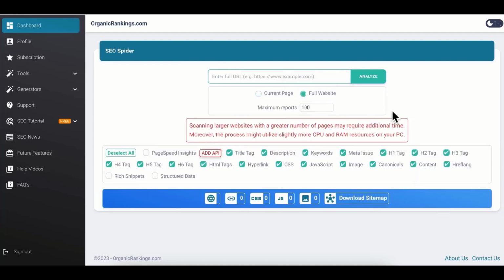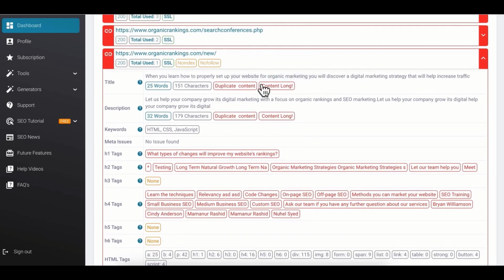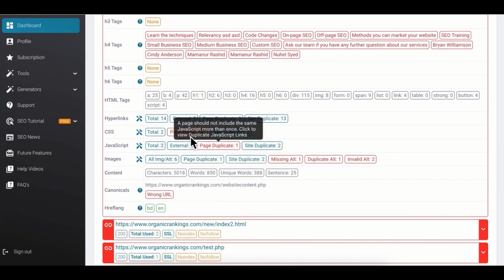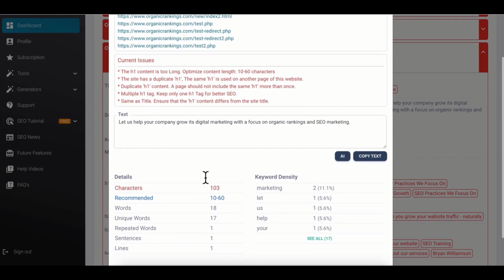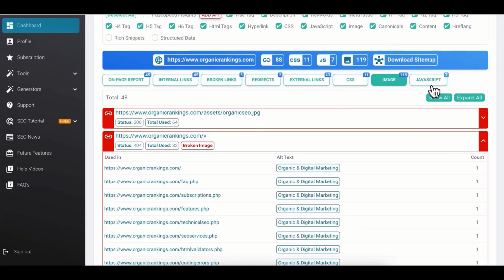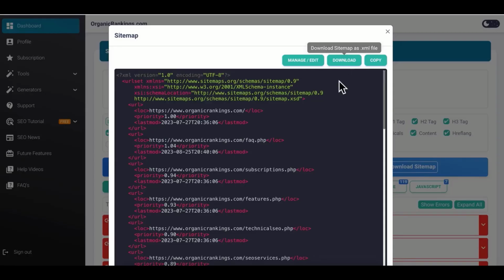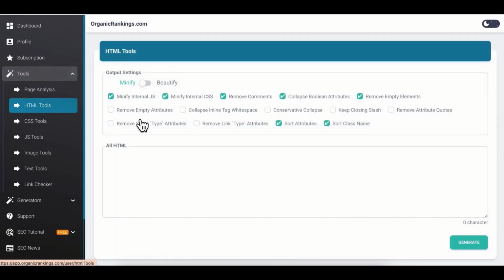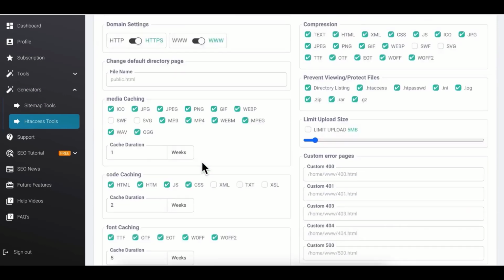SpiderNow Review, Demo + Tutorial I Improve website’s visibility, loading speeds, & on-page content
In this SpiderNow review, we will talk about what is SpiderNow software, how it works, SpiderNow lifetime deal, how to use SpiderNow, SpiderNow tutorial, SpiderNow demo, SpiderNow pricing & plans and some of the features that are available. SpiderNow reviews: SpiderNow app is Improve your website’s visibility, loading speeds, and on-page content using one user-friendly tool.

• Scan your website for technical SEO and loading issues and get page-by-page recommendations on how to fix them
• Scan your website and improve its SEO, speed, and performance